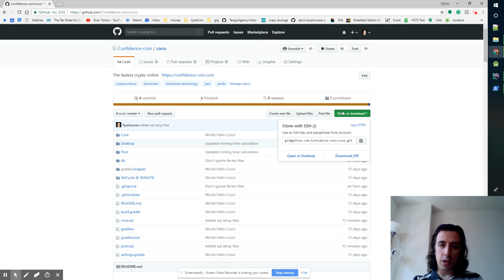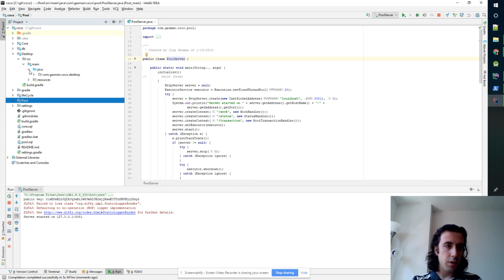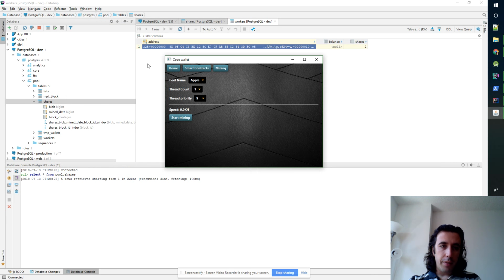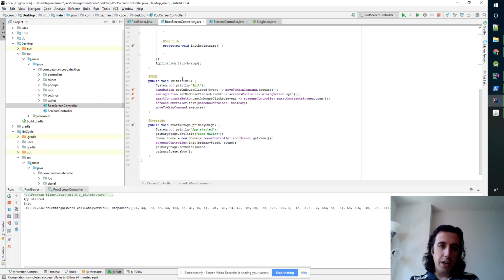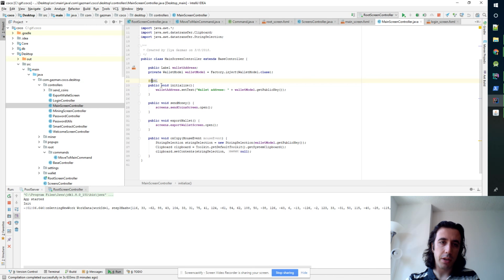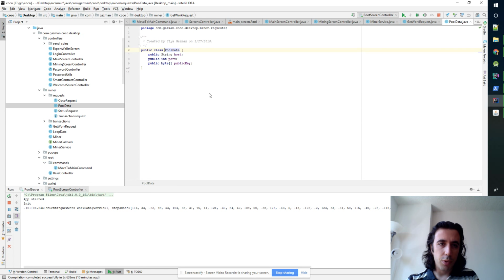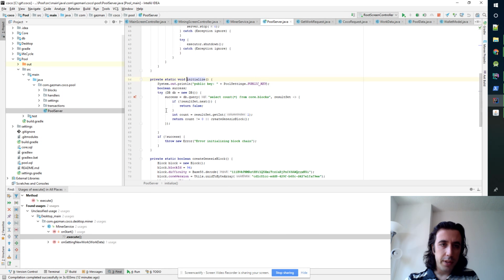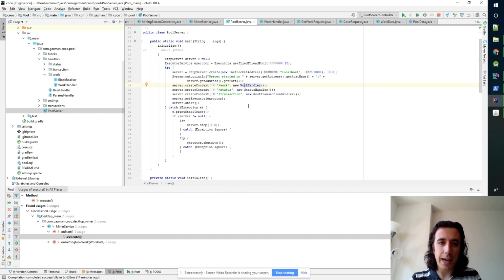Getting started with Confidence Coin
A high-level overview of the Coco system to help you get started.